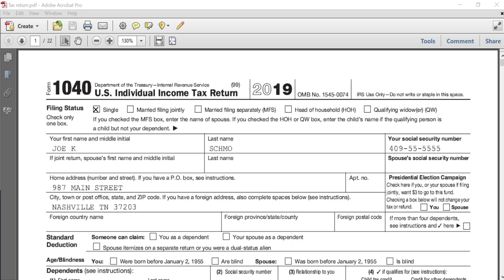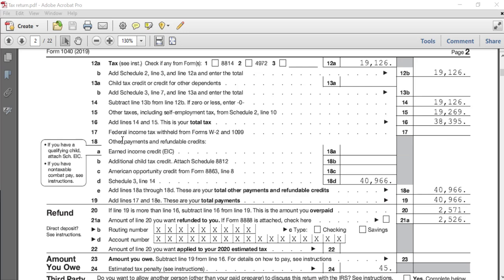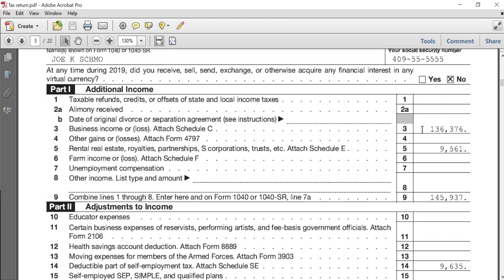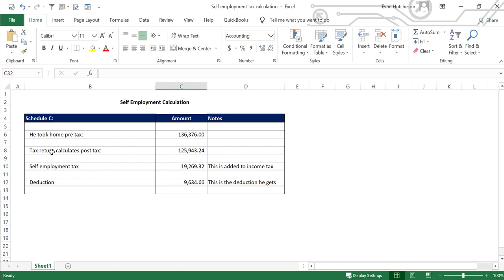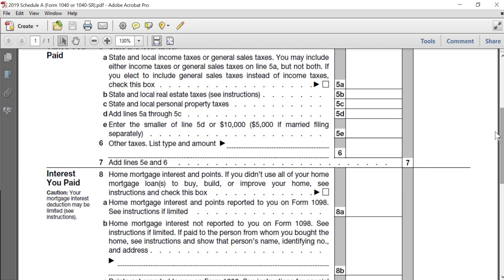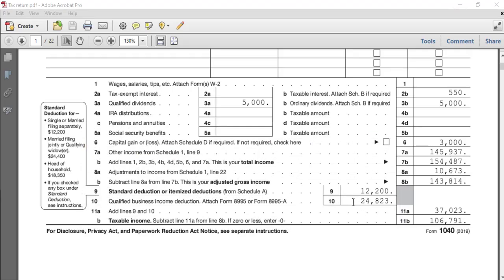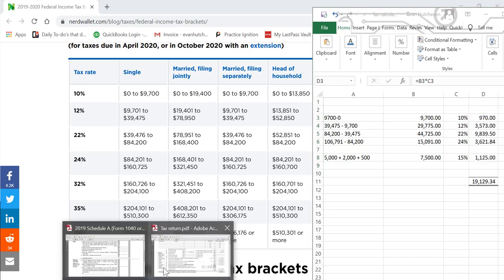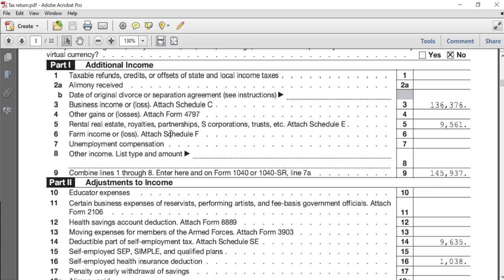How to Fill Out a Basic 1040 Tax Return as a Sole Proprietor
This is Evan Hutcheson of Evan Hutcheson, CPA, LLC  In this video, I go over how to fill out a 1040 tax return form at a pretty basic level. I'll go over a more complex return in another video. What I want to do in this one is help you gain a better understanding of how the 1040 tax return works-- how everything flows together--because if you have that down, it's much easier to make informed decisions moving forward. Also, I think it’s beneficial to know how it all works because you may want to try filing your taxes yourself as it's becoming a lot easier these days as the software keeps getting more and more advanced.

 In this example, I go over filling out the tax return of a fictional person by the name of Joe Schmo. He's got Schedule C earnings as he is a sole proprietor. He's got some investment income, some interest dividends, capital gains and some rental income--I want to go over pass-through income a bit to show you how to calculate qualified business income deductions and self-employment taxes. There's a lot to go over in a short amount of time so I'm going to try to move through it quickly, but not at too dizzying a pace so that you take it all in.

This video is being recorded June 15, 2020. A lot has changed in the past three months as a result of COVID-19 bills which will impact taxes moving forward. We don't have time to get into that today but I will go into it in a future video.

So let's get started on the tax return. This Is the personal income tax return, it’s form 1040. The 1040 itself is two pages long. You can think of it as a summary of all these other forms and schedules flowing into it. We'll run through the forms and the different schedules to see how it all interacts.

Joe Schmo is single. He has no children but he's got some interest and some dividend income, some capital gains, some self-employed income and some rental income. Most of the income shows up on page 1--the wages all the way down to capital gains. But as a result of the Jobs and Tax Cuts Act of 2017, a lot of the income that you used to see on page 1 is now on a different schedule that flows into it. He does not have any wages, but this is where you would report wages and if you look at it, you can see that this is a W-2 you would receive as an employee.

Federal income tax goes on the second page, and then there's also Social Security tax and Medicare tax which are withheld automatically by your employer. Joe Shmo is self-employed so he has to pay the Medicare and Social Security taxes on the actual tax return, which I will go over. He has to pay the employee portion as well as the employer portion, so he’s essentially paying double. There is an upper threshold for Social Security. If he were above a certain wage limit, he wouldn’t have to pay the Social Security tax beyond that limit. Unfortunately for Joe Shmo, his income is not above the threshold so he doesn’t benefit from that exemption.

Let’s move on to Schedule B. Schedule B shows the interest income at the top and then the dividend income. When you input your taxes on the tax return, the software will allow you to put in qualified dividends. These dividends here are qualified so he can get the long-term capital gain rate for them. We'll see that on Schedule D. Dividends are taxed at ordinary rates but if your Dividends are qualified they get taxed at long-term rates.

If you received a 1099 from a mutual fund, it will have interest, stock gains, dividends and capital gain distributions. The capital gain distributions are essentially the fund selling off stocks, which are taxed at a long-term rate and you don't see those on schedule B. You'll see them on Schedule D, which I’ll go over now.

Joe Schmo has stock proceeds, from stock sales, of $8,500 and a cost basis of 8,000. So he has a total gain of $500 for short-term stocks. For long term stocks, he had a gain of $2,000, which is taxed at long-term rates.

 The capital gains rates range from 0% to 20% plus a little bit more for some items. Most people, including Joe Schmo, are taxed at the 15% rate.

Congress tried to make tax returns simpler a few years ago by creating the new Schedule 1, Schedule 2 and Schedule 3. Schedule 1 has other income which used to be on the front page of the 1040 and other deductions which also used to be on the front page of the 1040. Net income flows through Schedule 1 into the 1040.

Watch the next video in the series: